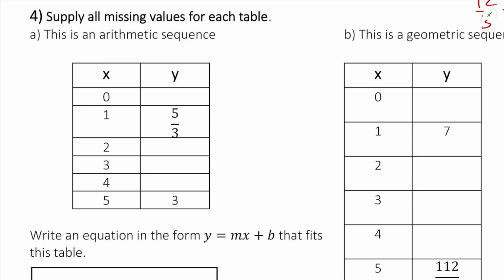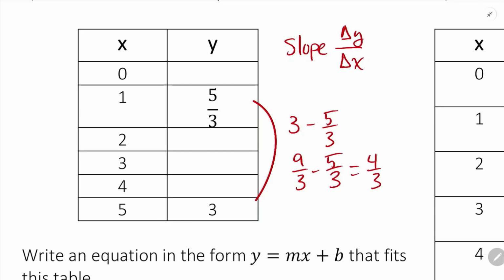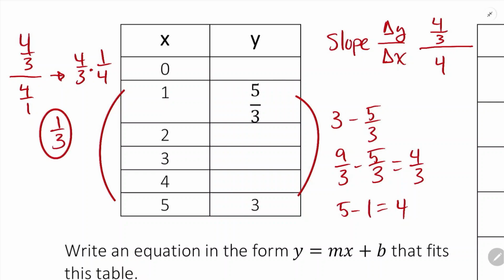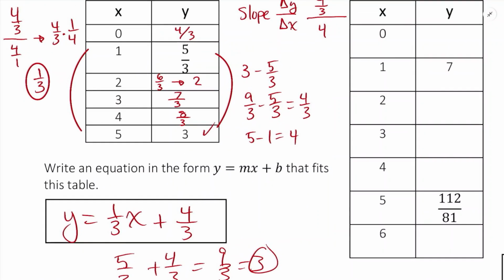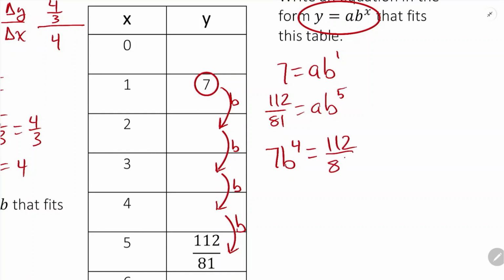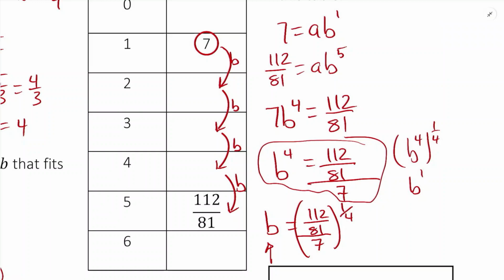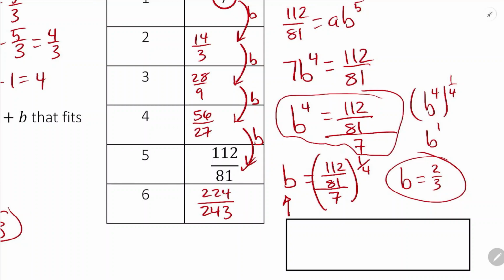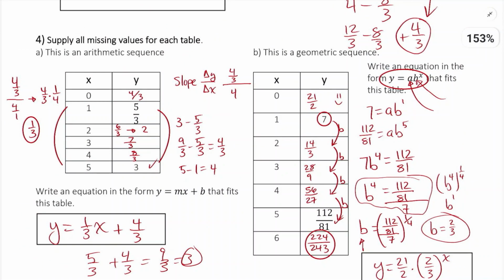Chapter 8 Test Solutions review 4